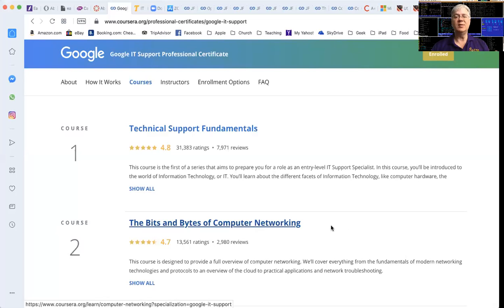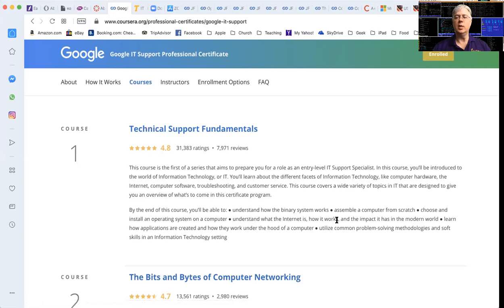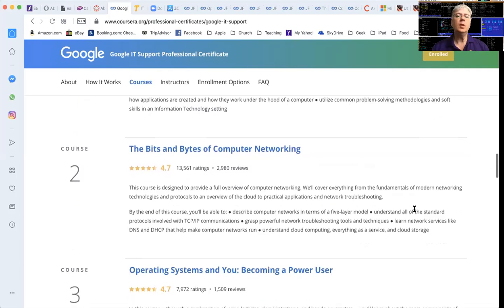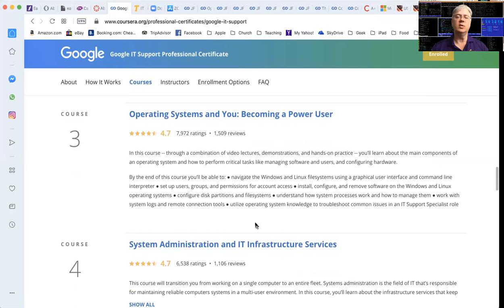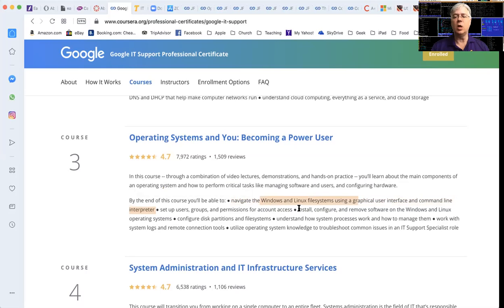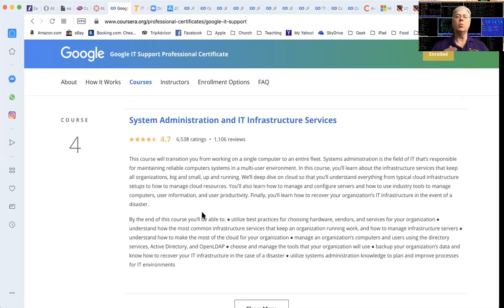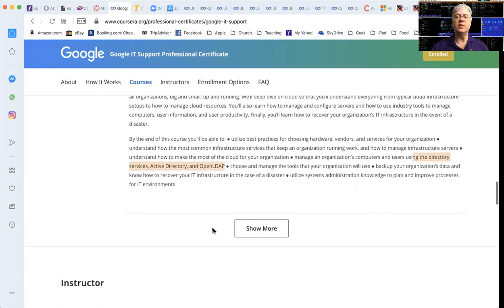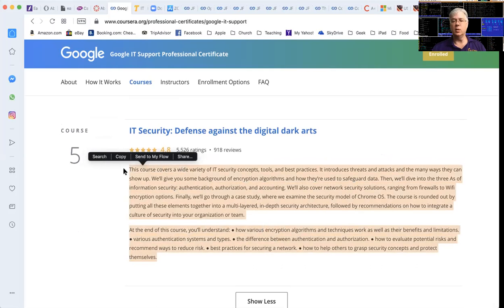The Google Cert in detail